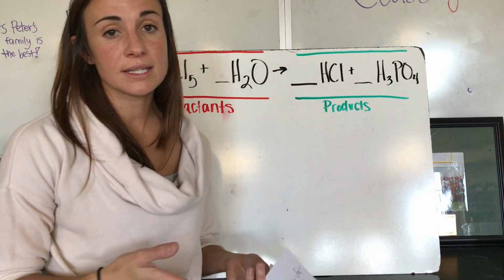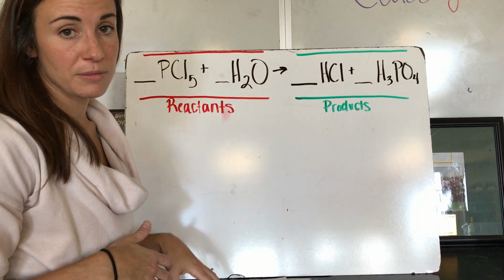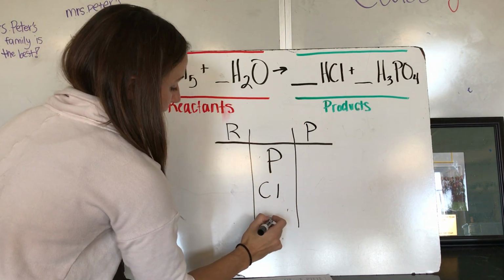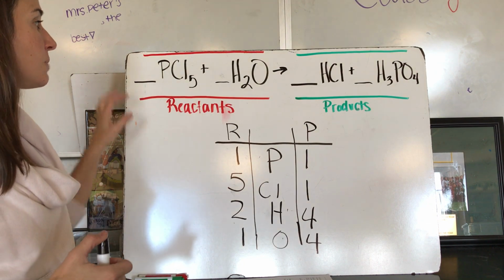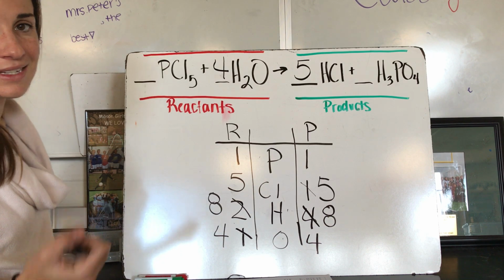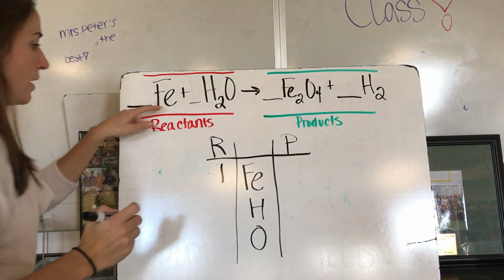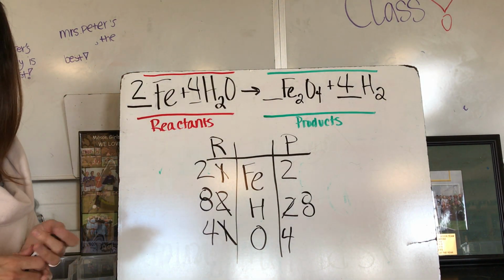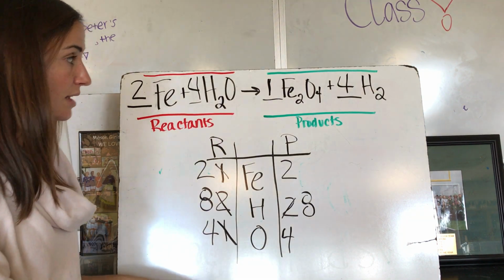BCR 3.1 Chemical Reactions Recap